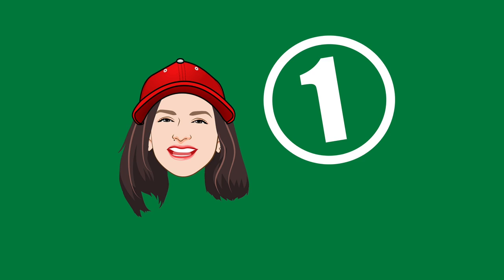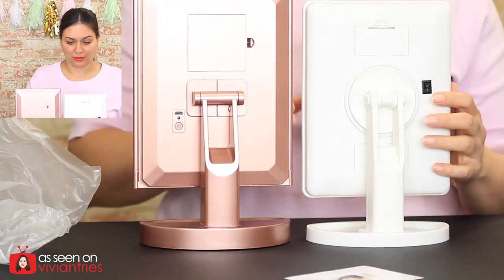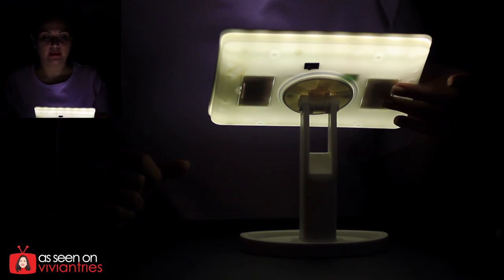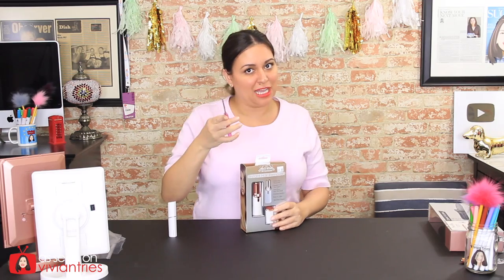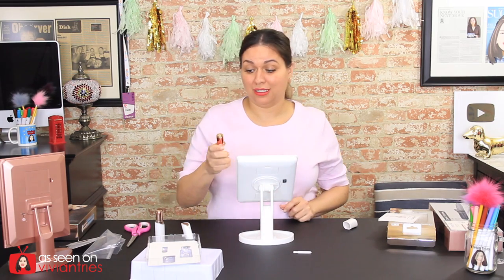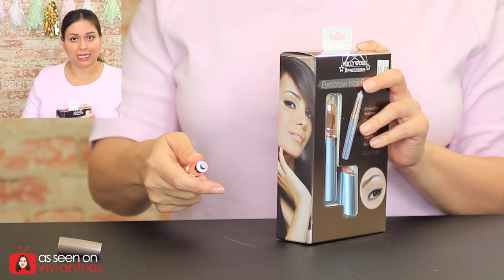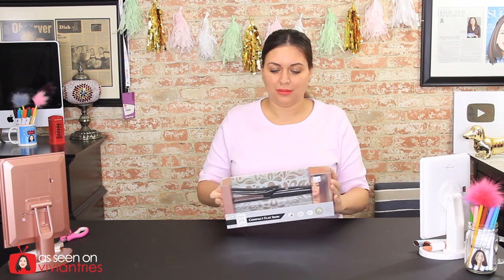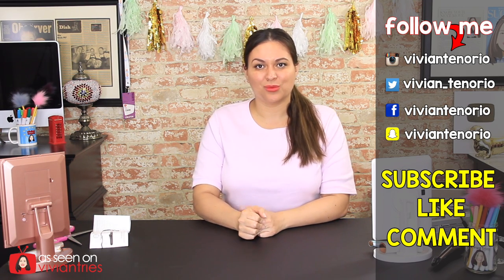DOLLAR TREE Product or As Seen on TV Products - Vivian Tries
- DOLLAR TREE or a As Seen on TV Products - Vivian Tries

Vivian's Amazon Store

Finishing Touch Flawless Women's Painless Hair Remover
Finishing Touch Flawless Hair Remover Replacement Heads, 2 Count
Finishing Touch Brows - THE BEST Eyebrow Hair Removal
Rose Gold Lighted Makeup Mirror

About Dollar Tree, Inc. : DollarTree.com formerly known as Only $1.00, is an American chain of discount variety stores that sells items for $1 or less.

* Dollar Tree products have printed on packaging that they are Not manufactured or distributed by the brand name.